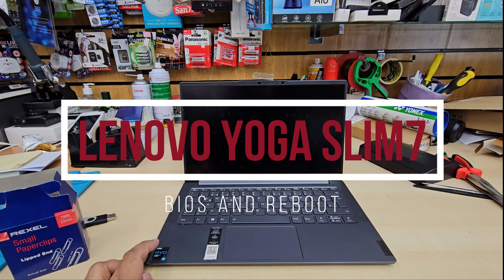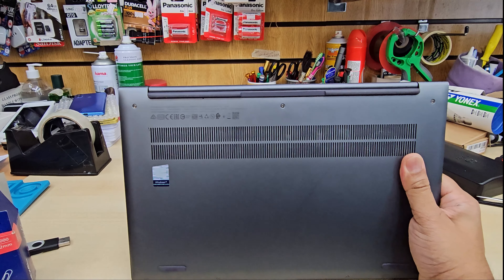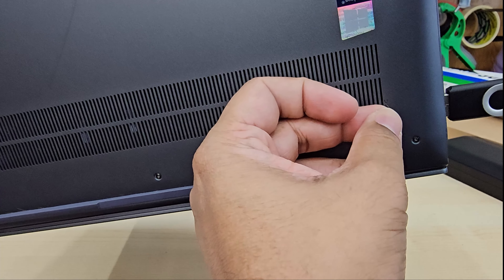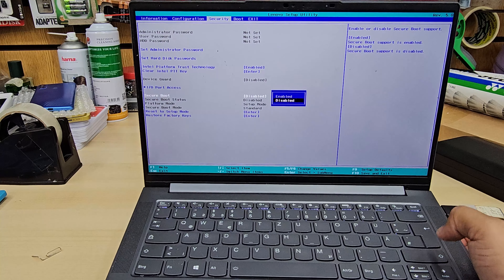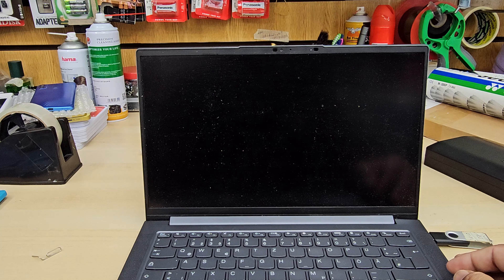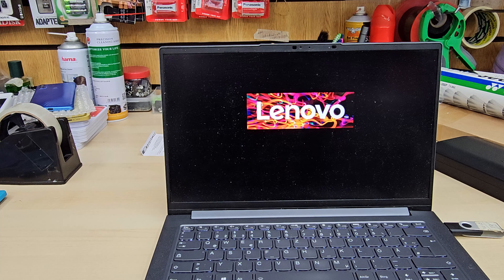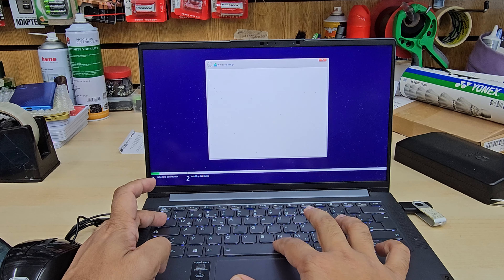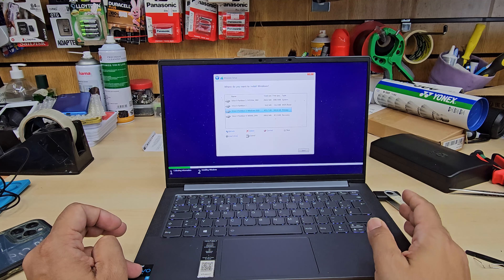USB Boot on Lenovo Yoga Slim 7 | BIOS Access and Configuration Explained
This video could be much shorter but for the beginner i made it in details so easy to understand.